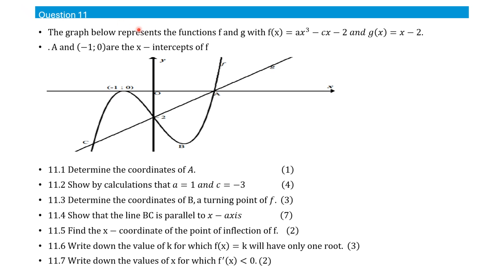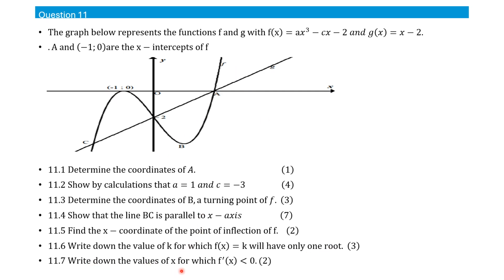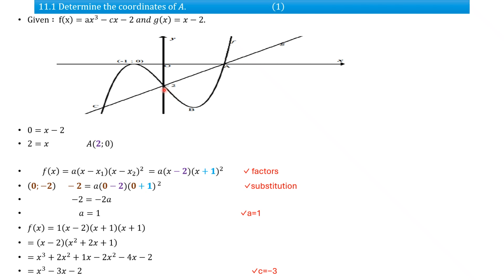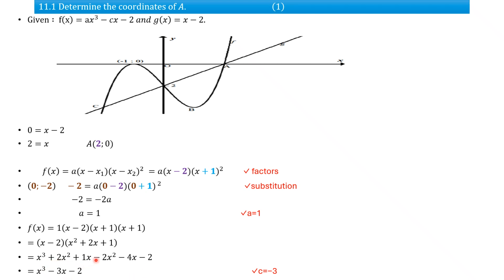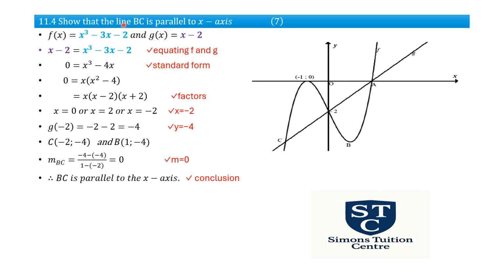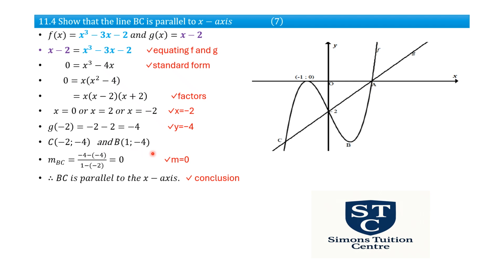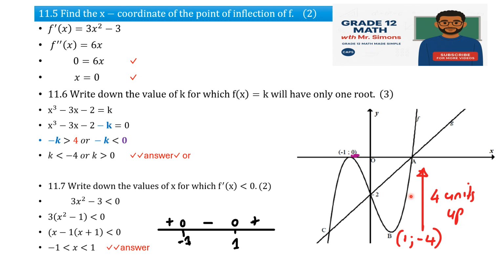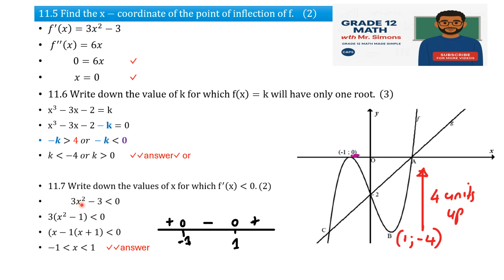8 13 13 Feb 2010 Cubic function Determining Equation given 2 x intercepts